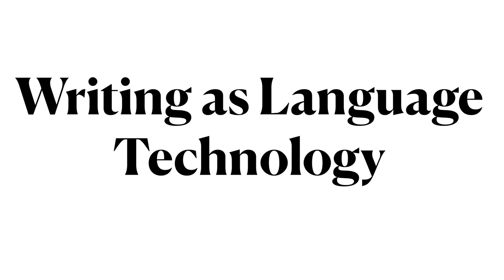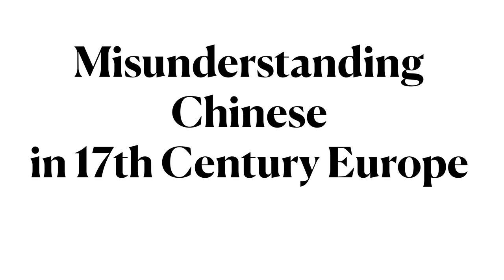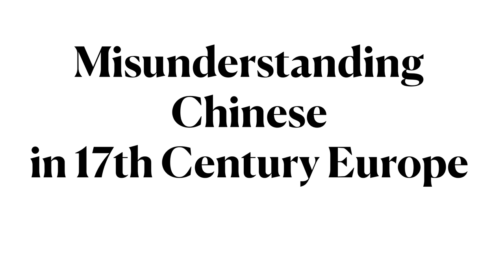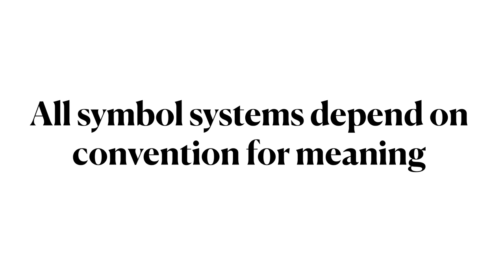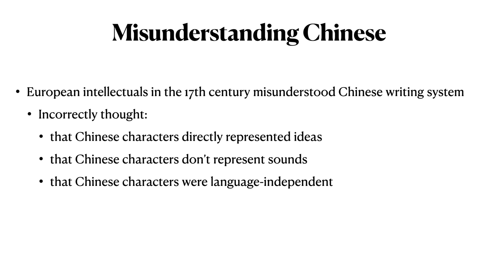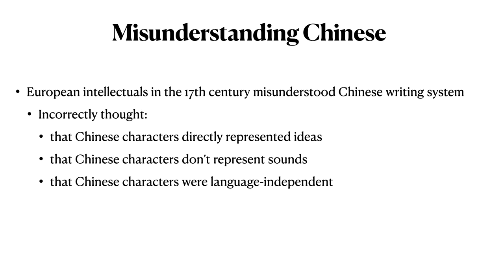LING 270 - Module 1.12 Misunderstanding Chinese